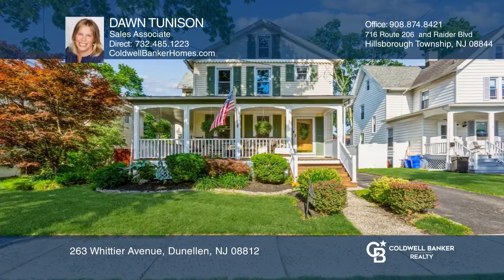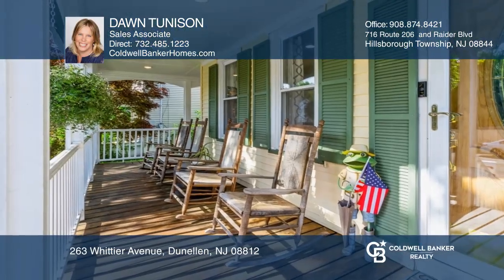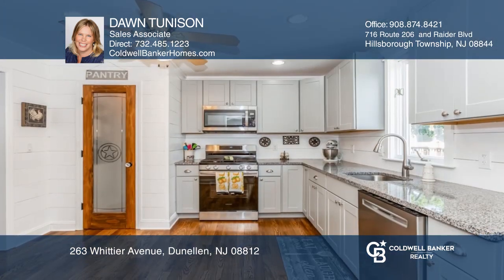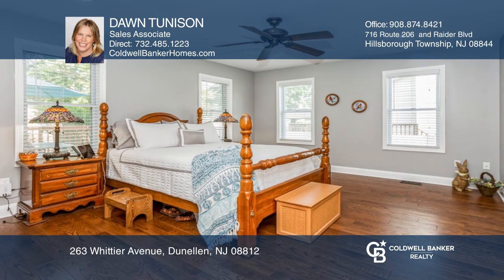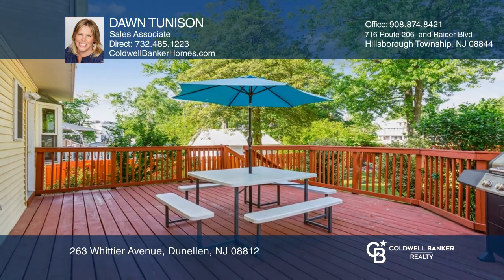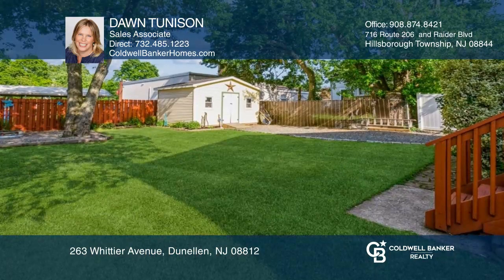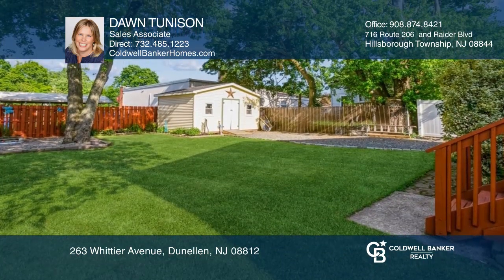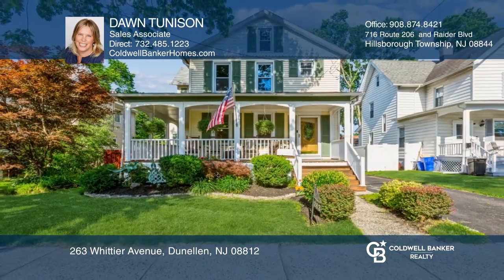263 Whittier Avenue Dunellen, NJ | ColdwellBankerHomes.com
263 Whittier Avenue, Dunellen, NJ

This charming colonial home features a wrap-around front porch, five bedrooms, three and one-half bathrooms and hardwood floors throughout. There is a new kitchen with walk-in pantry, stainless steel appliances, dining room with crown molding and wainscoting. It features a large family room that lea